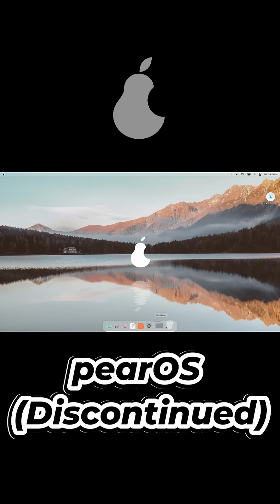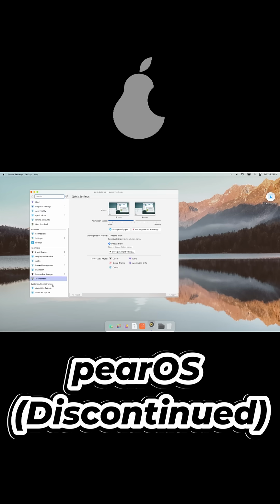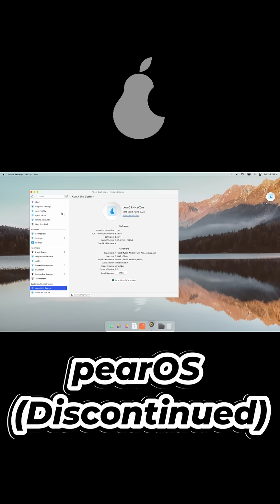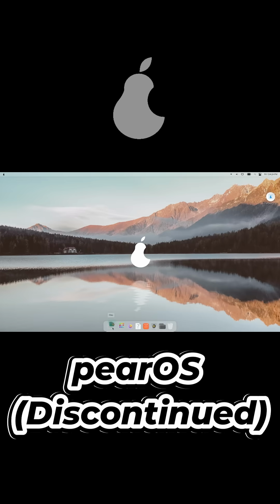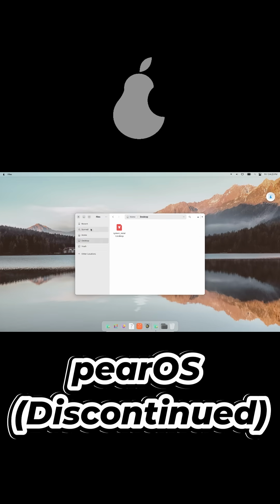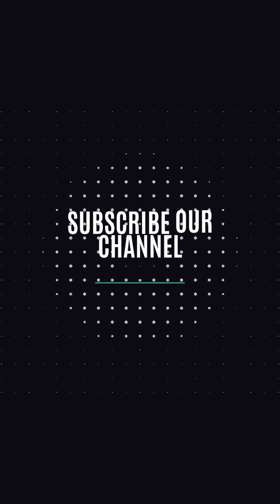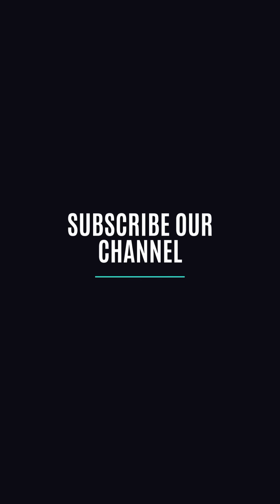5 macOS‑Style Linux Distros 2025 | Out of the Box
Breathe new life into your aging Intel Mac with a macOS‑style Linux desktop! In this video, we compare five top Linux distributions—elementaryOS, Zorin OS, Ubuntu Budgie, Pop!_OS, and the now‑discontinued pearOS (plus a Cutefish OS alternative)—that let you keep using your Mac beyond Apple’s support cutoff. Learn install tips, system requirements, and which distro best balances design, performance, and hardware support.